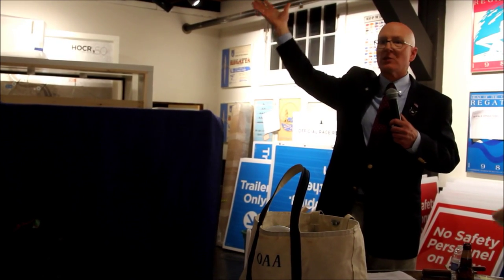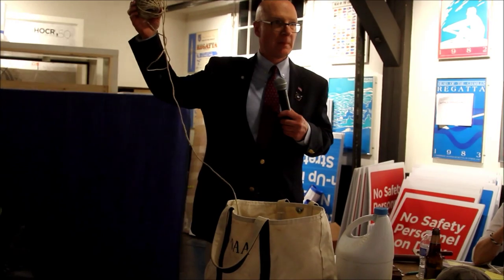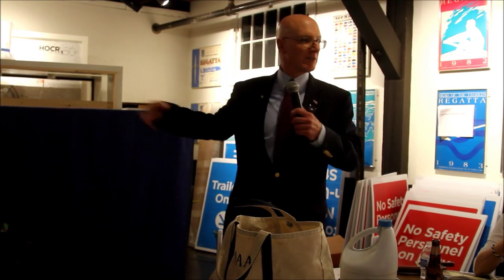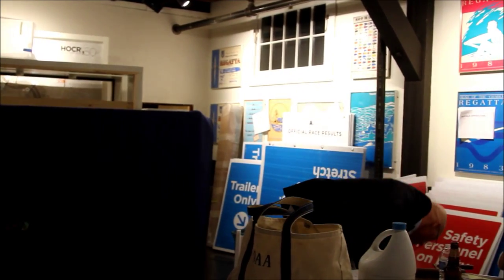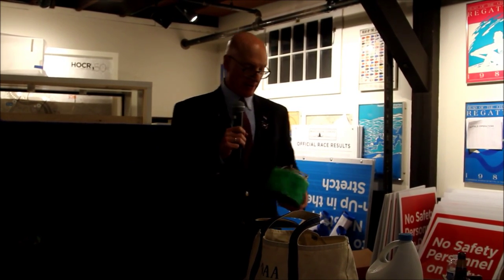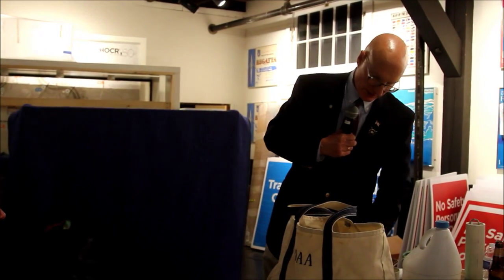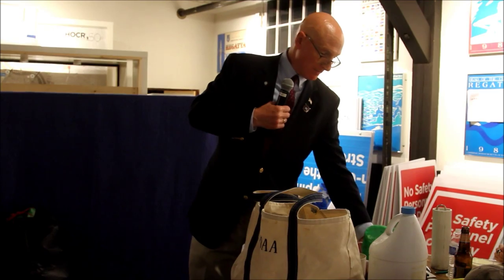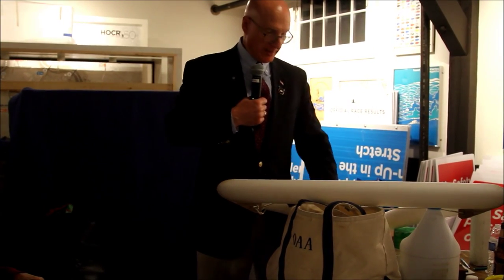A History of the HOCR Course & Installation Process by Michael Todd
Filmed October 8, 2014 at the Cambridge Boat Club during a Race Operations meeting.